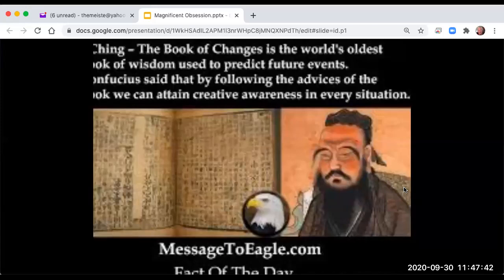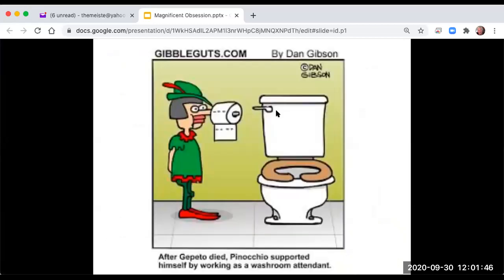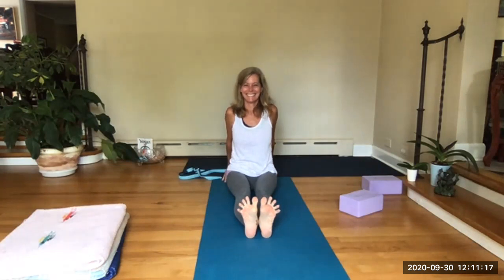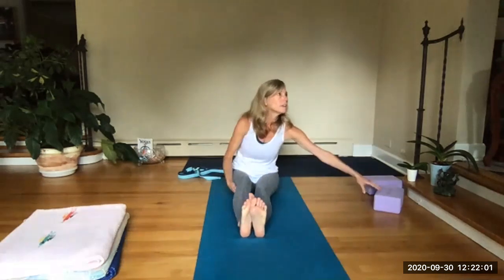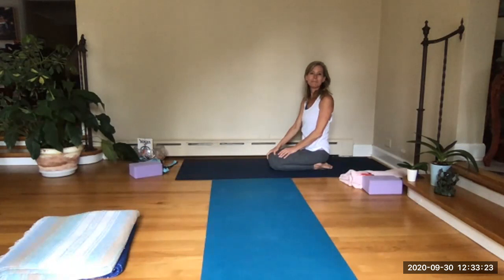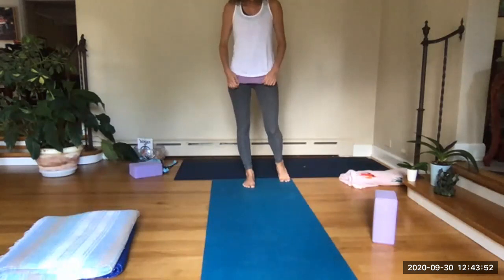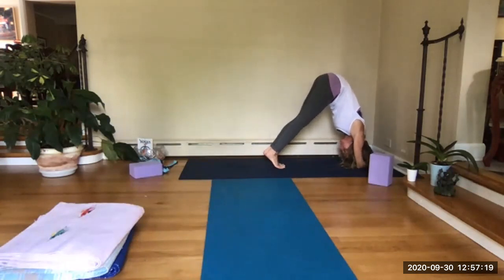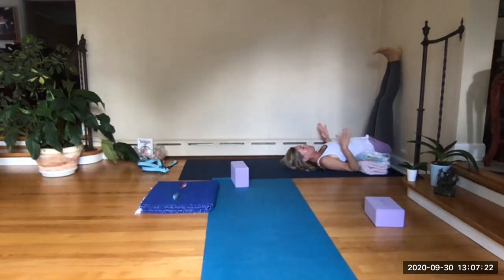Love and the Goddess Gabriel Halpern Workshop Zoom